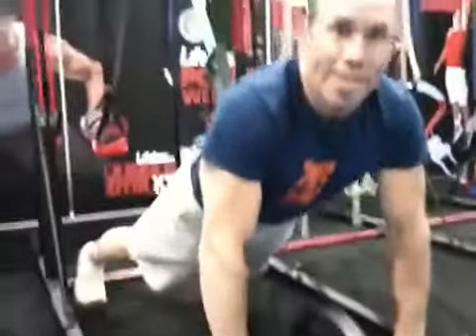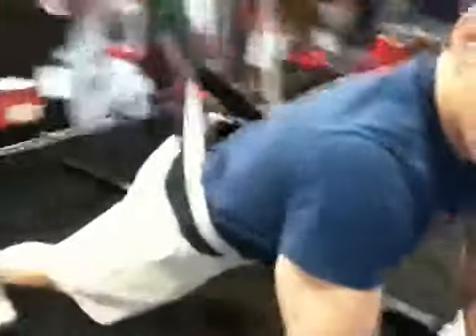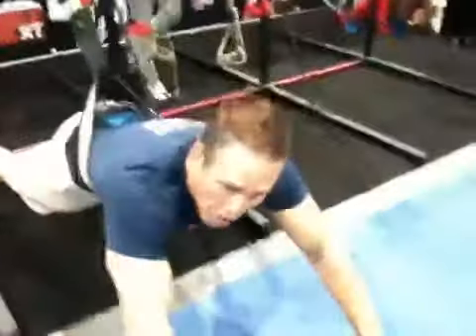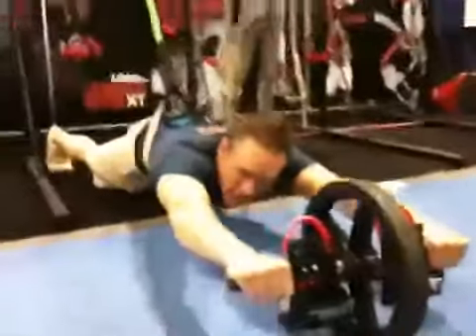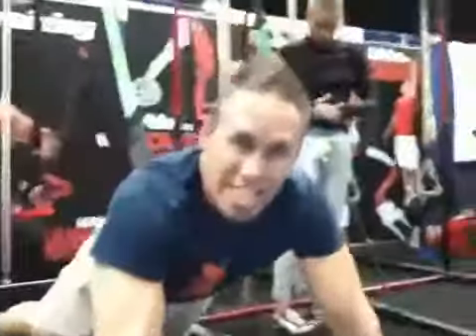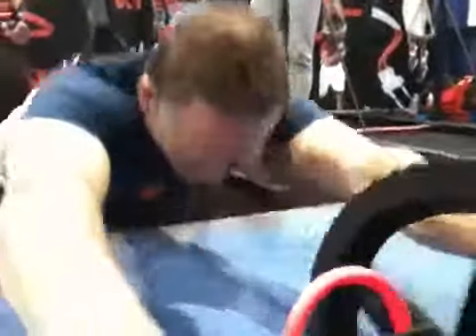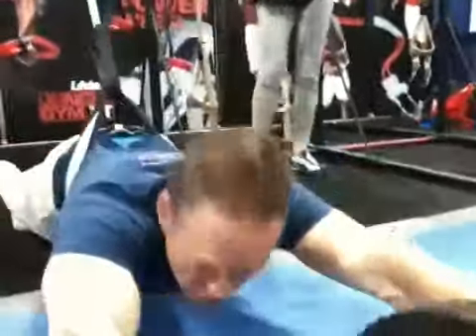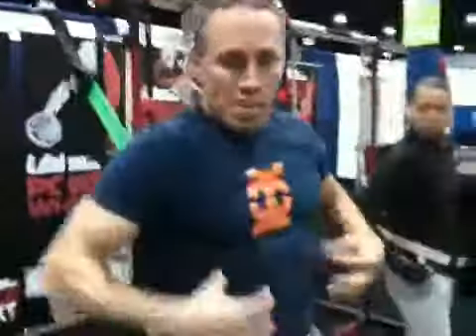LifelineUSA Power Wheel Assisted Roll Out